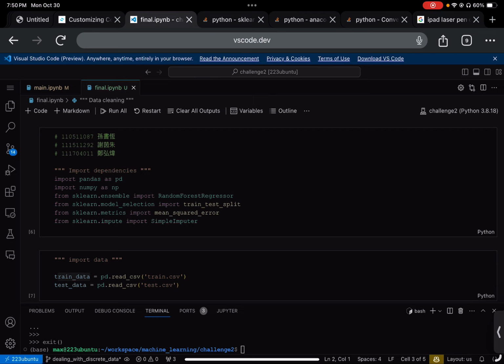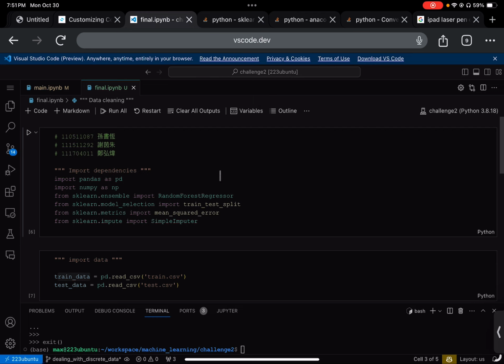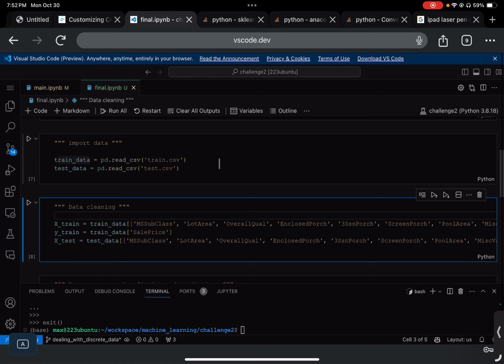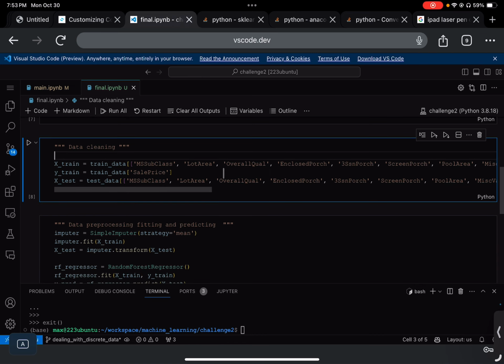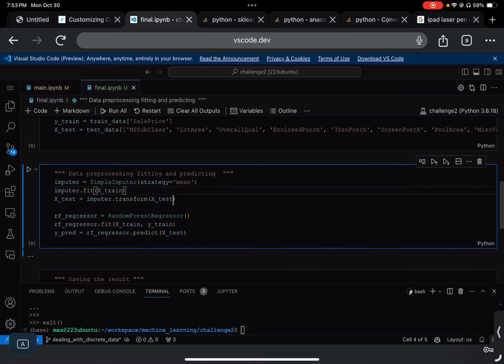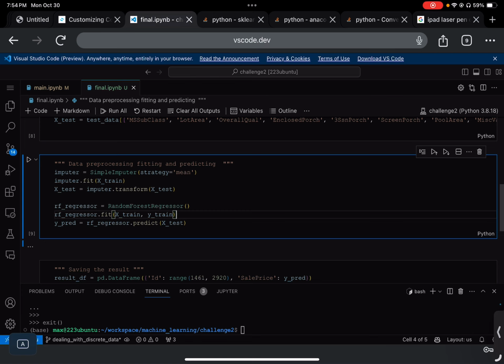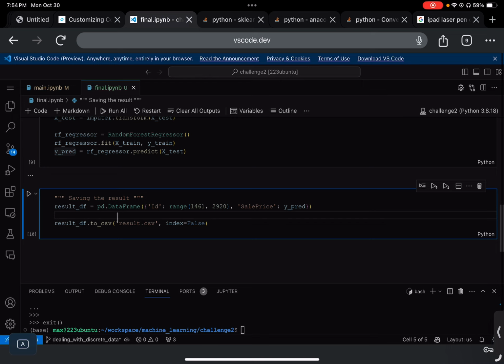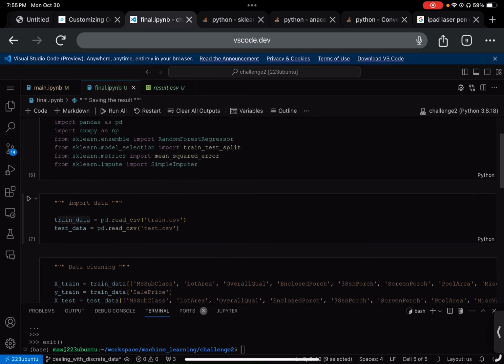Python HW2 Advanced regression techniques - random forest regression